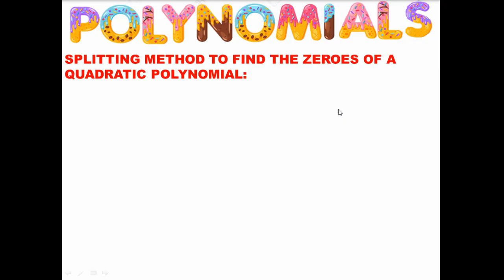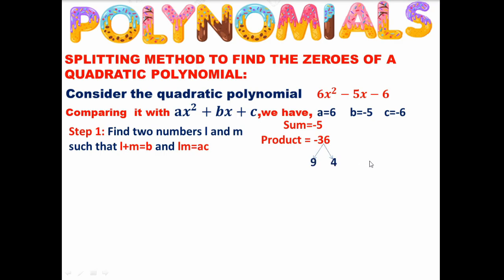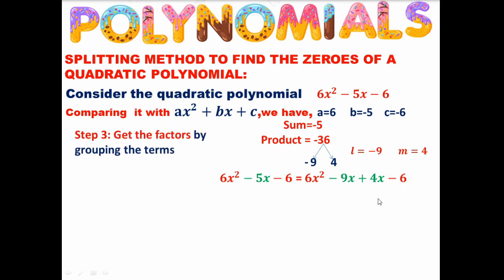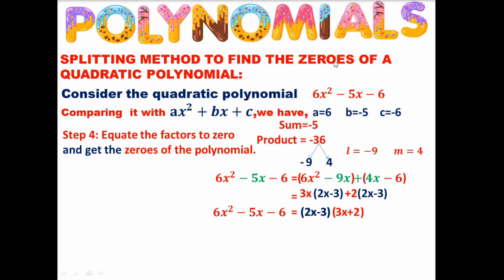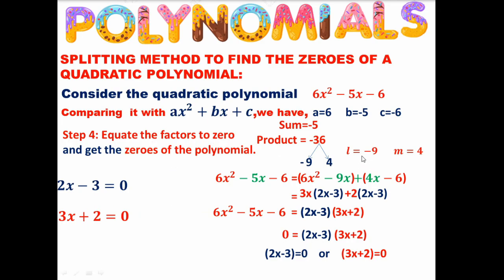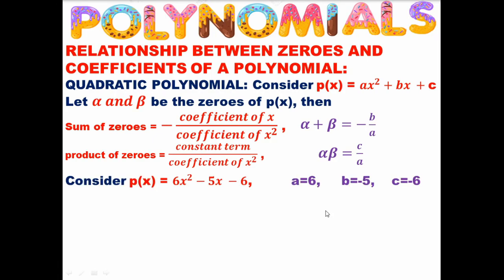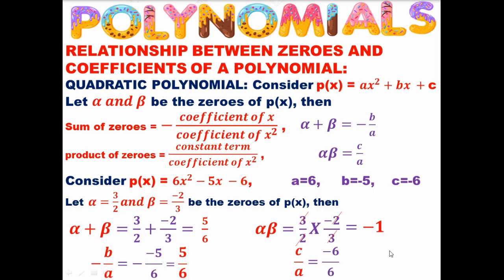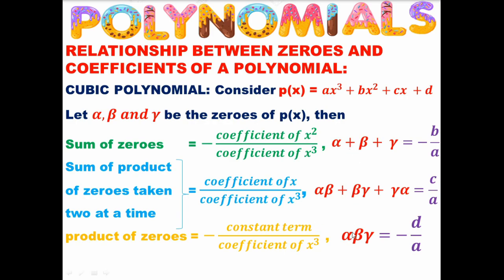INTRODUCTION TO POLYNOMIALS - PART III - CLASS 10 & 9.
SPLITTING METHOD - To find the zeroes of a quadratic polynomial.
Relationship between the zeroes and the coefficients of a polynomial.